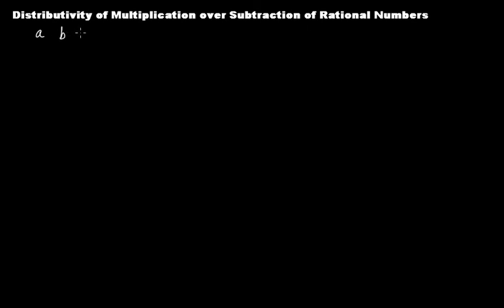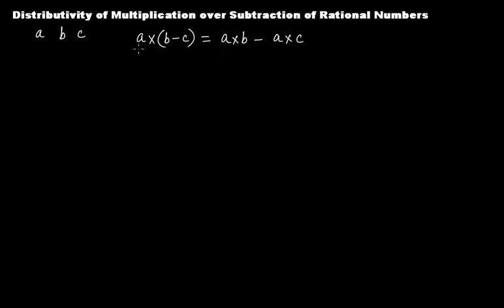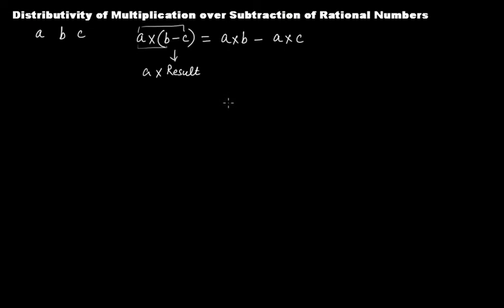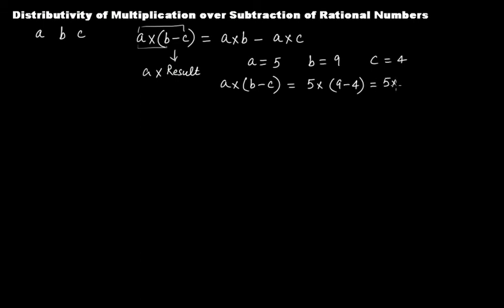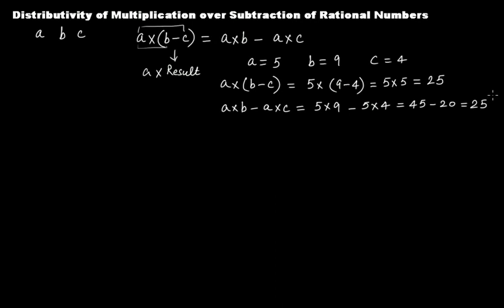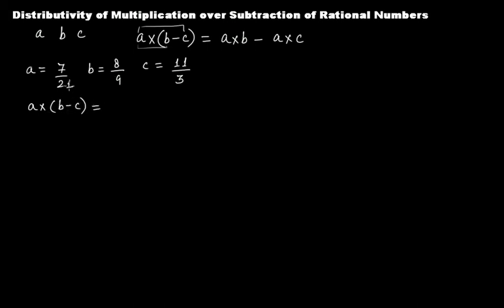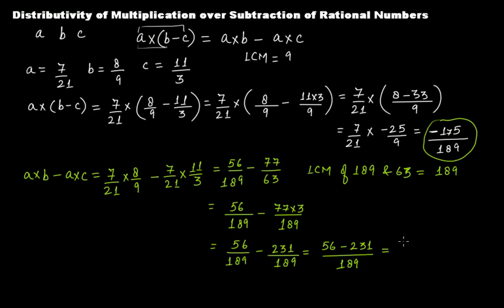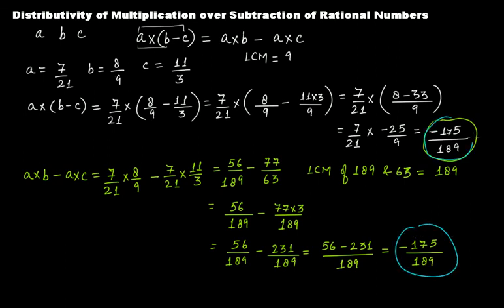Distributivity of Multiplication over Subtraction of Rational Numbers | C.B.S.E. Grade 8 Mathematics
In this video tutorial we discuss:
(1) Distributivity of multiplication over subtraction of rational numbers.

The problems discussed in this tutorial are from the chapter "Rational Number".

The video link to the tutorial on distributivity of multiplication over addition of rational numbers: